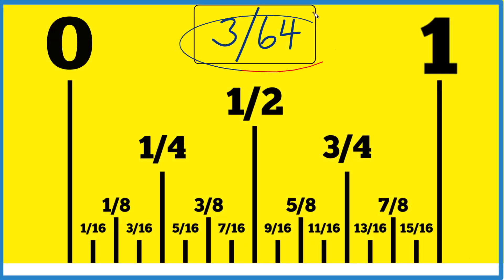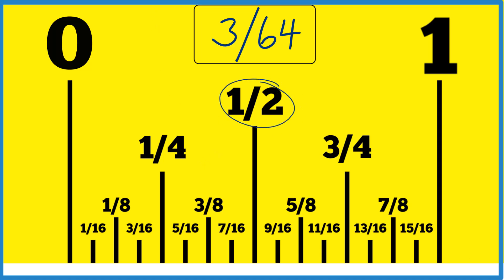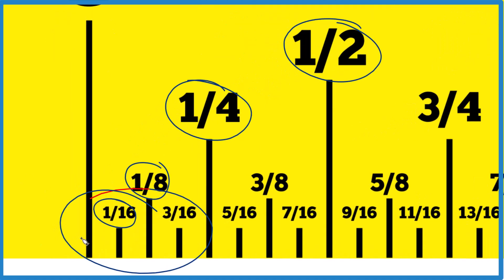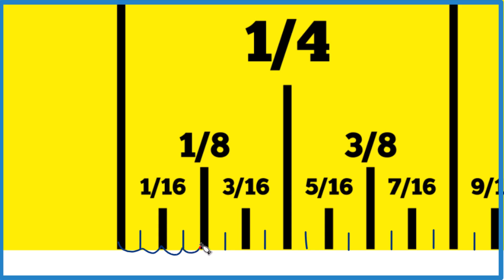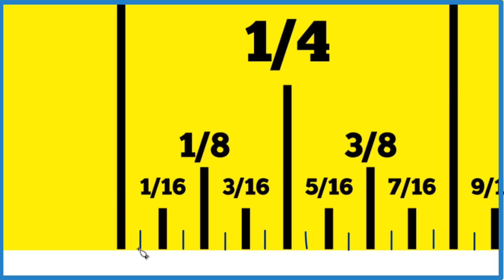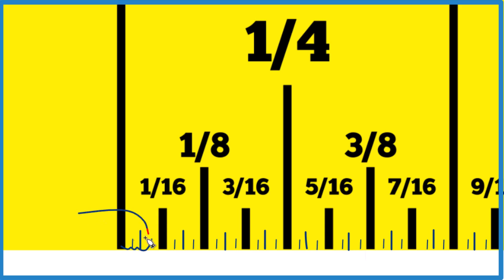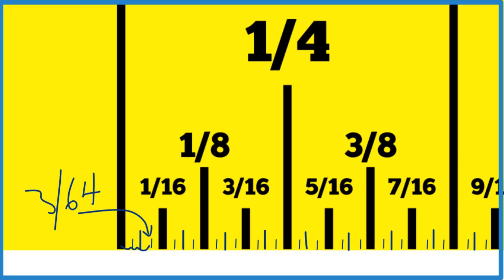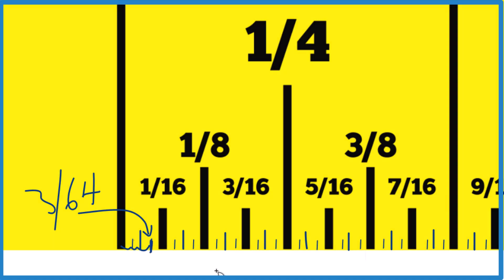How to Find 3/64 on a Ruler or Tape Measure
Here’s how you find 3/64 on a tape measure or a ruler.

Starting from 0, count three of those 1/64 spaces.
By counting three of these 1/64 marks, you will reach 3/64.
So, what we're looking for is the third 1/64 mark on the ruler. This is 3/64 on your ruler or tape measure.